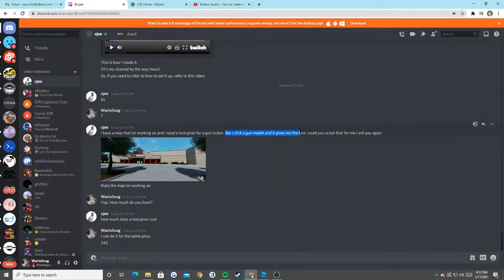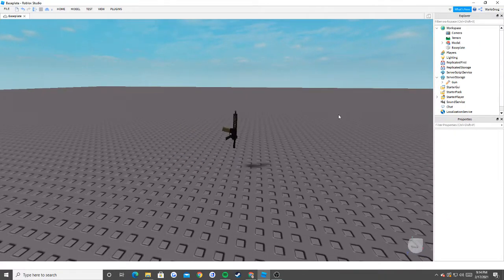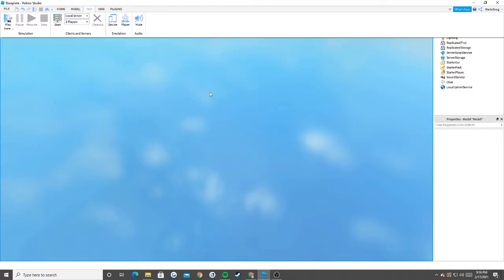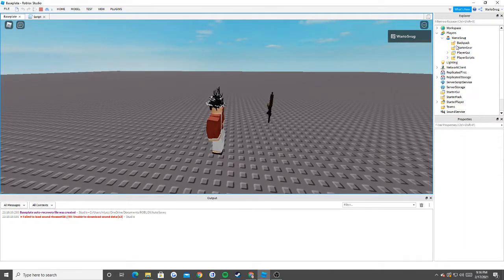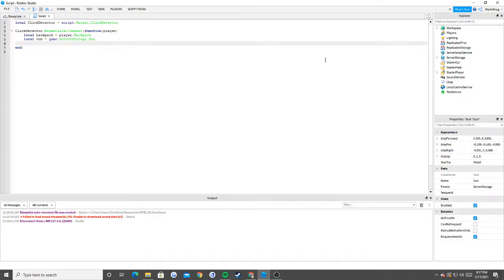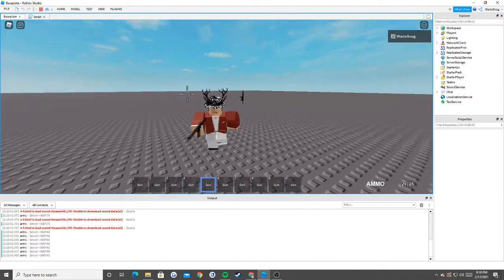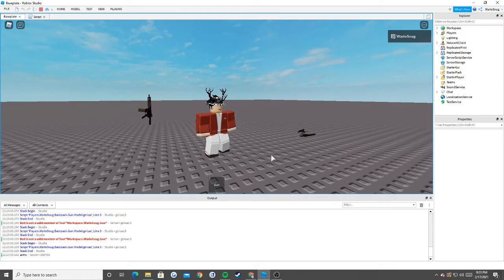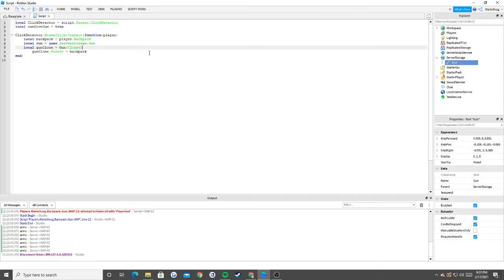Roblox Studio - How to make a TOOL GIVER! (EASY)! NO DUPLICATES!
Thank you guys for watching, let me know what you want to see in the next video!